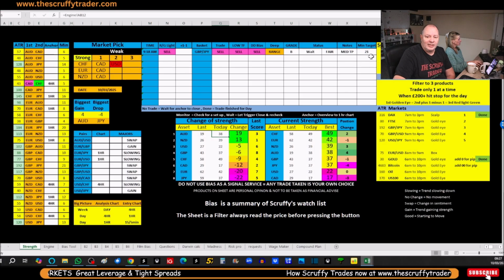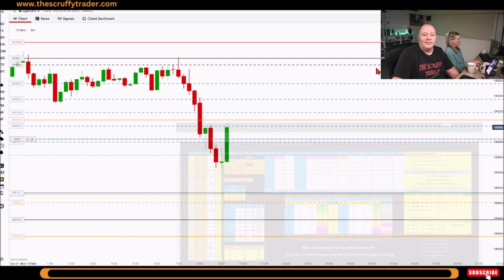I Made £129 in Minutes with This Simple Strategy